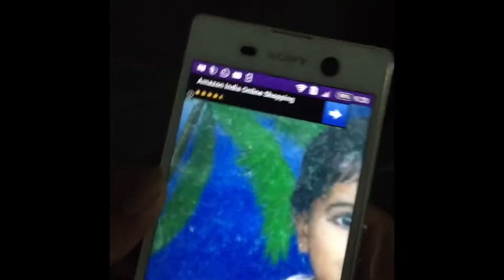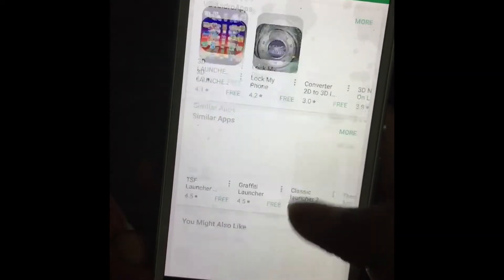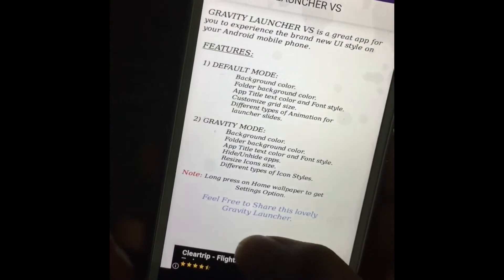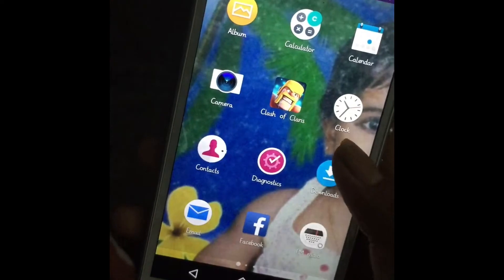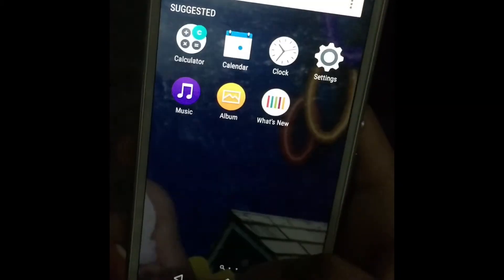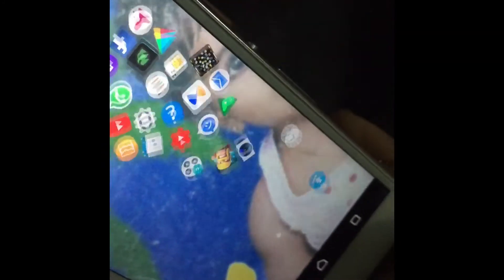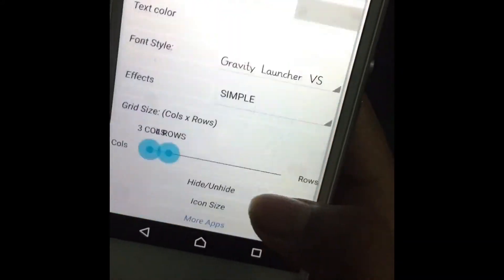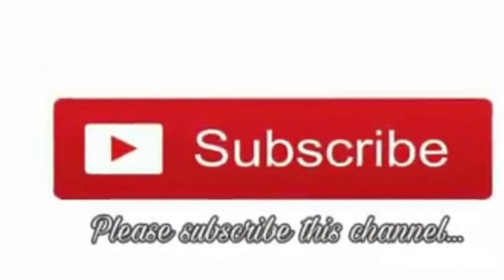Gravity launcher , an amazing app